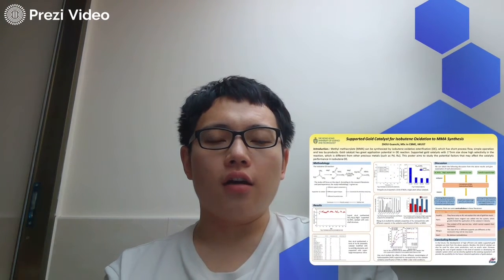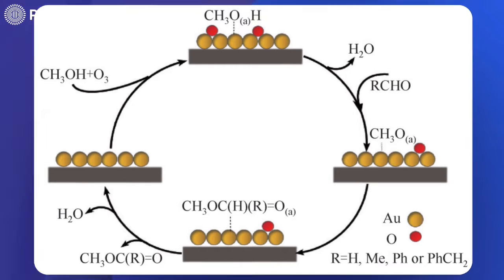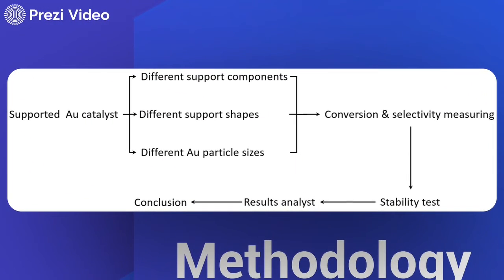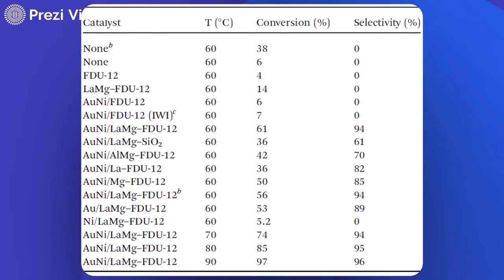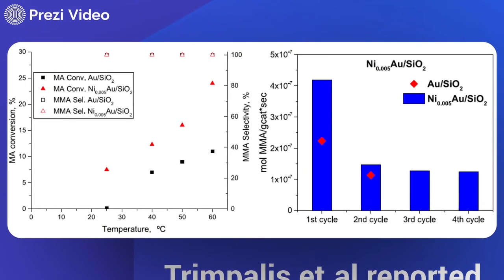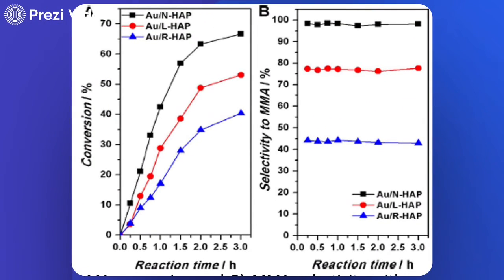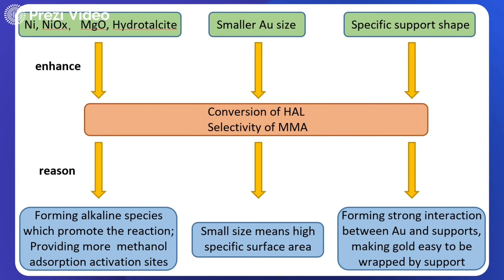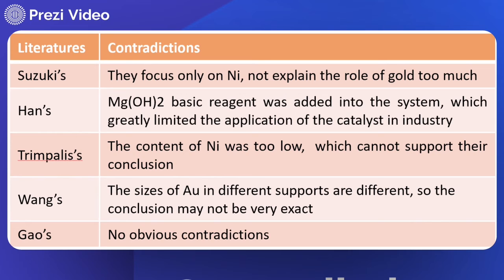Supported Gold Catalyst for Isobutene Oxidation to MMA Synthesis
Poster Presentation for CBME 5110 at HKUST